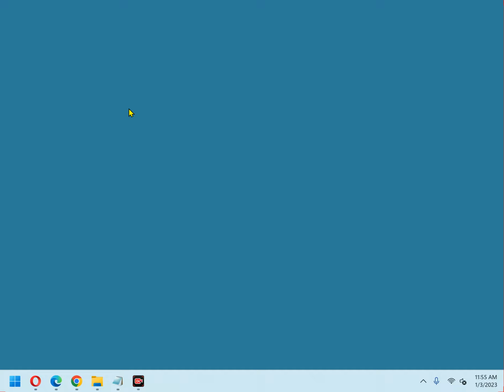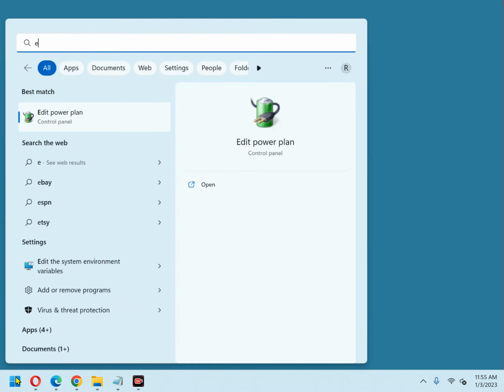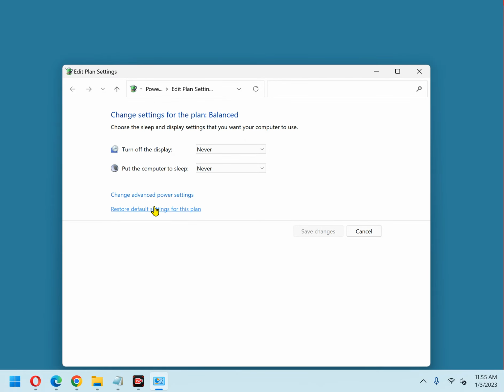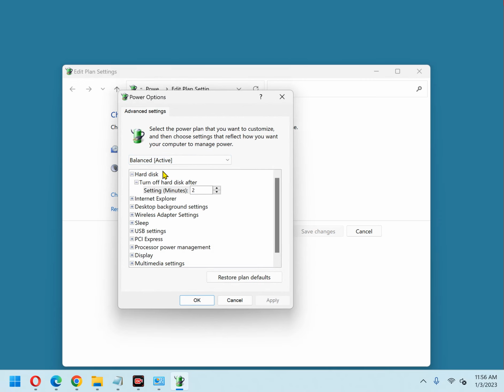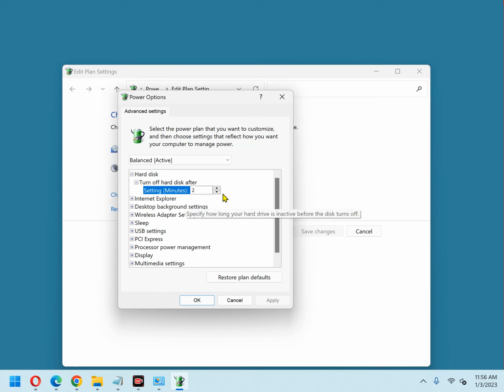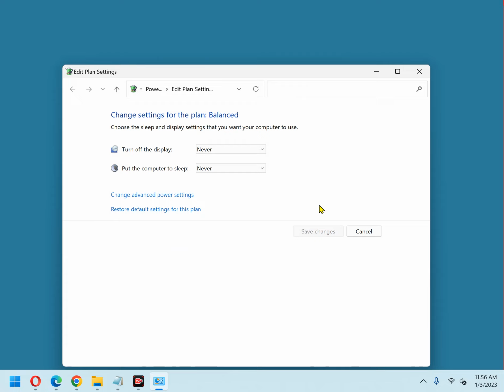Stop your PC's hard drive from shutting down while the machine is idle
Have you noticed your PC's hard drive shutting down after the machine has been sitting idle for several minutes, causing a delay after you press a key or move the mouse?

If you, there's a setting you can change to keep the hard drive powered up until the PC actually goes to sleep, into hibernation is simply shut down.

This video shows how to make that settings change.